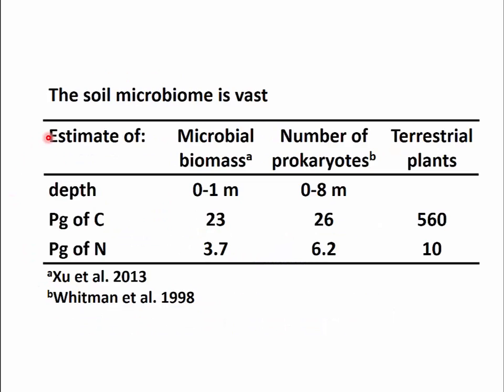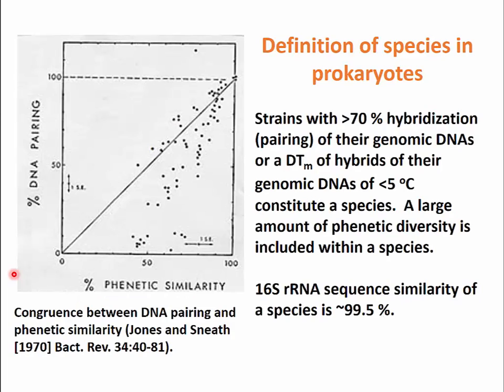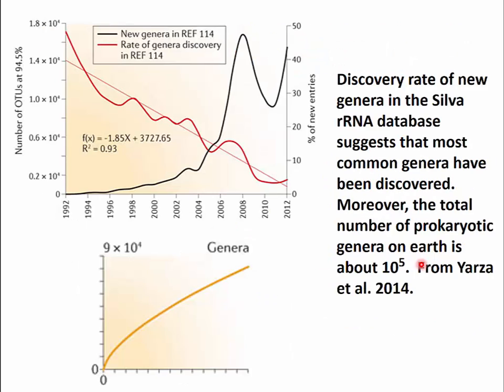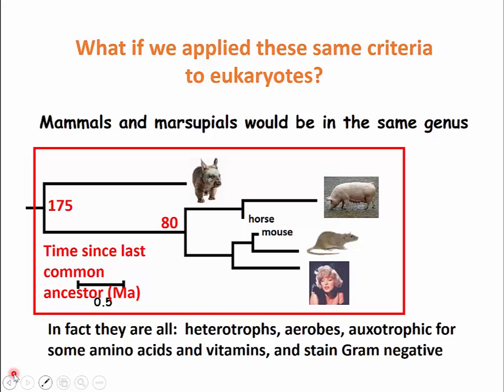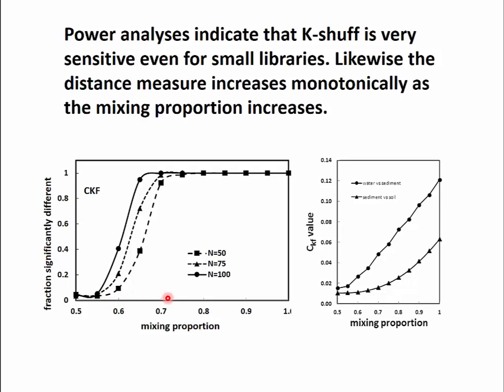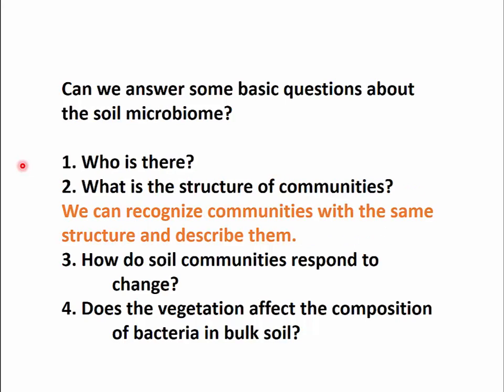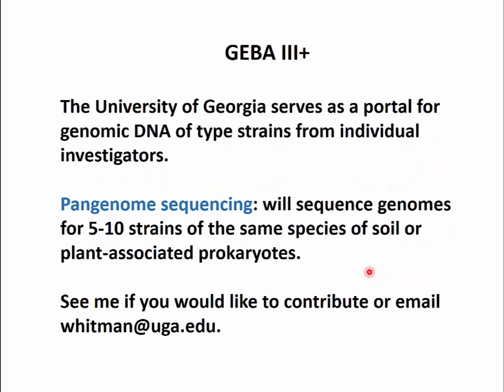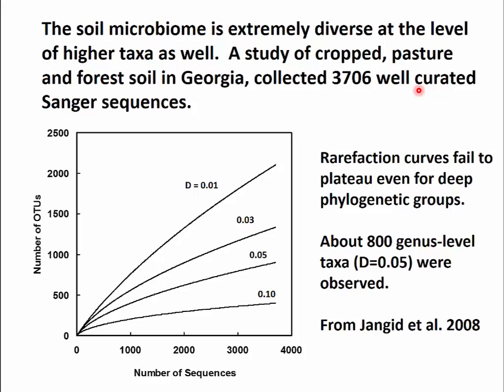The Immense Soil Microbiome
William B. Whitman

Agriculture and Environment Seminar Series